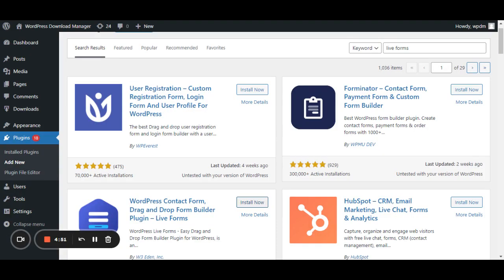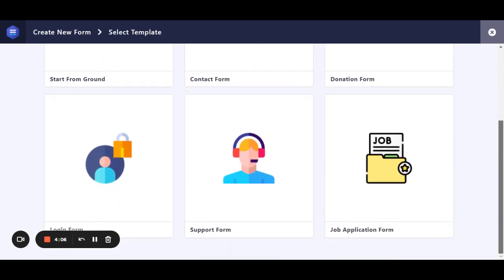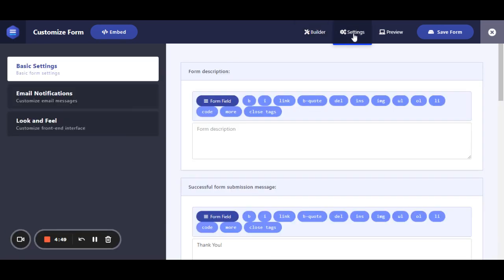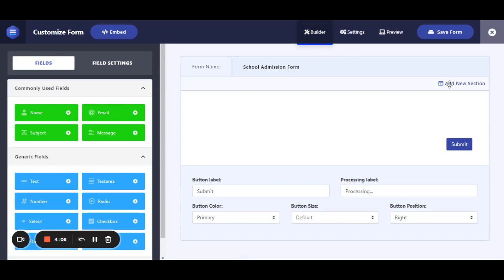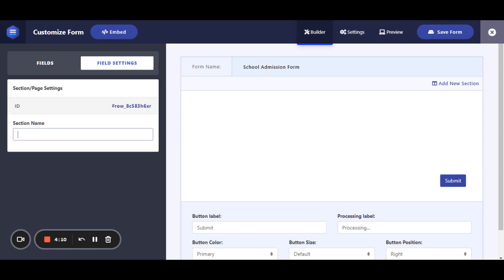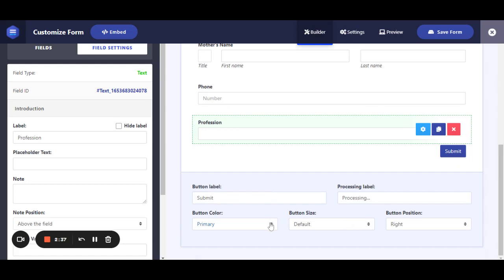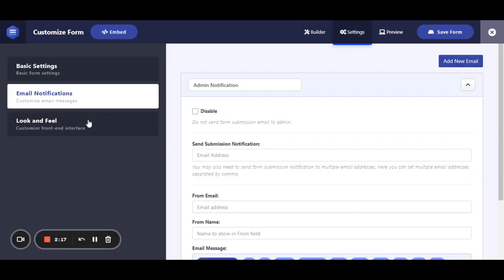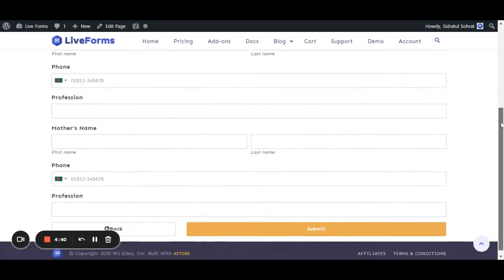How to use WordPress Live form using for WordPress Websites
Creating multi page form using WordPress Live Forms